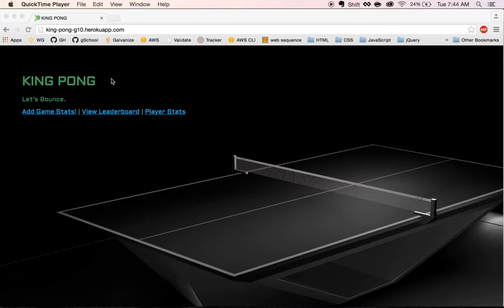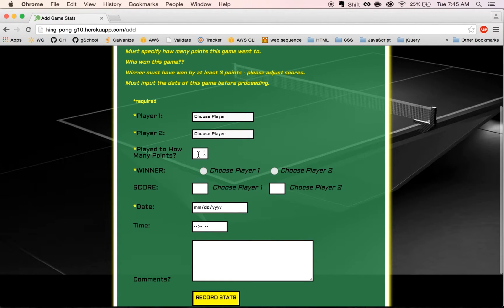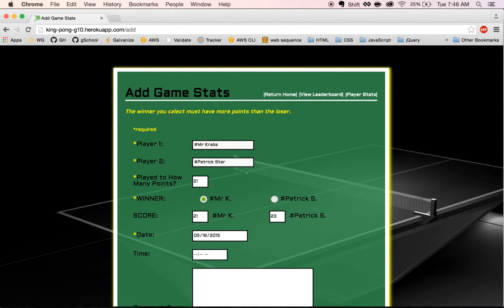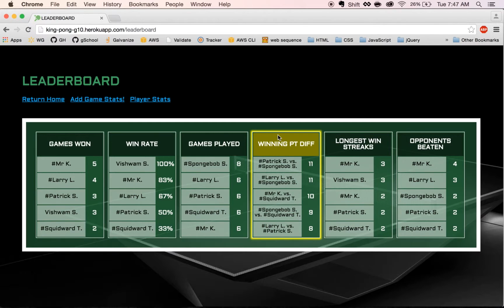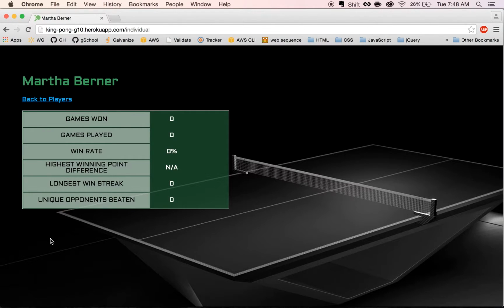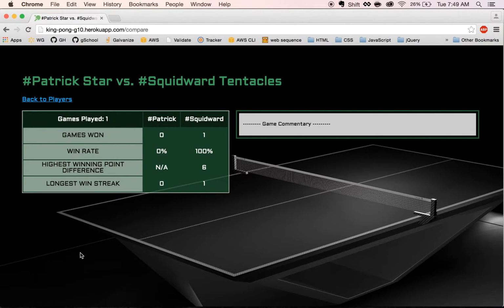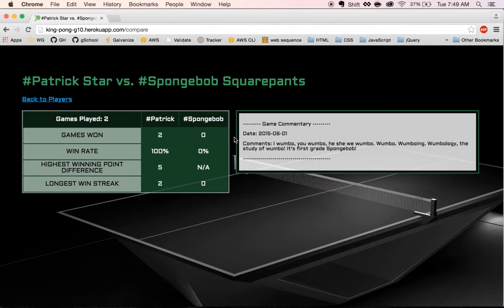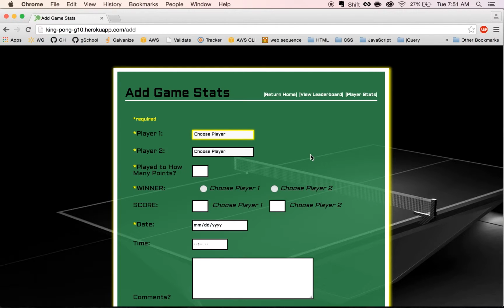King Pong Demo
Walkthrough of the statistical tracker for ping-pong-playing Galvanize  students (soon to be expanded) built as a Full-Stack Week-6 project.